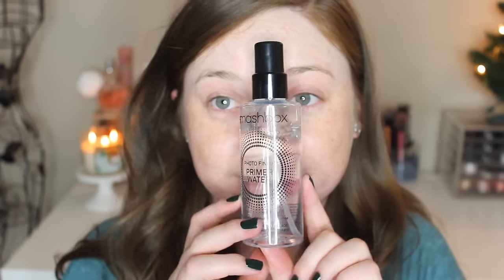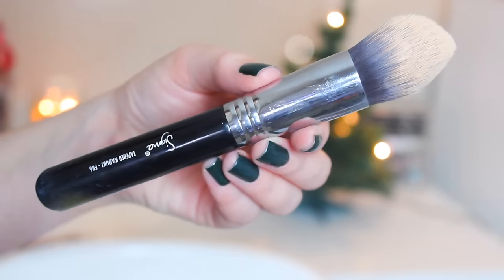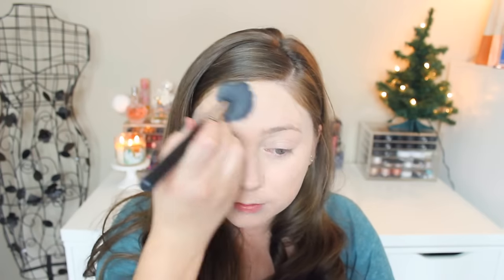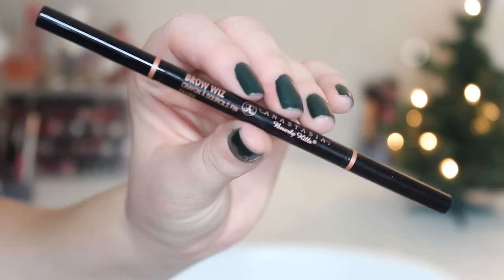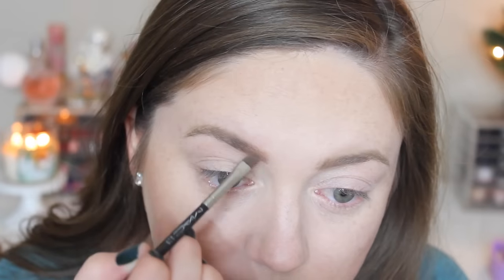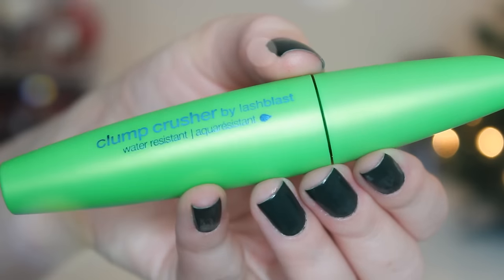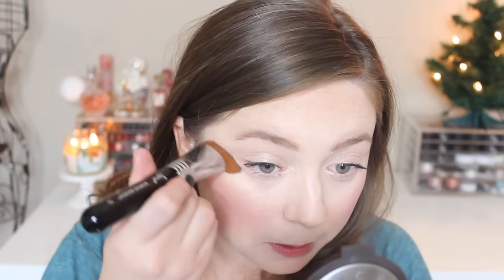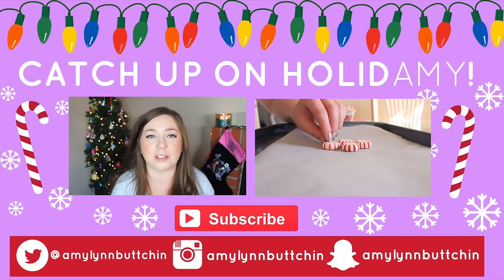My Everyday Winter Makeup Routine! ❄HolidAMY Day 10 | 2015❄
HELLO PALS! Today's edition of HolidAMY is my everyday winter makeup routine! Please remember, I am not a profesh, this is just what works for me! And it's not even that fancy... just what I slap on my face errday!